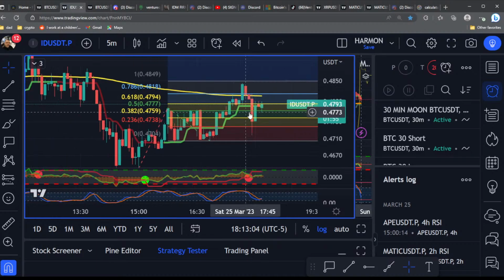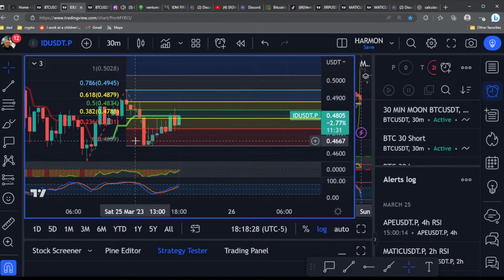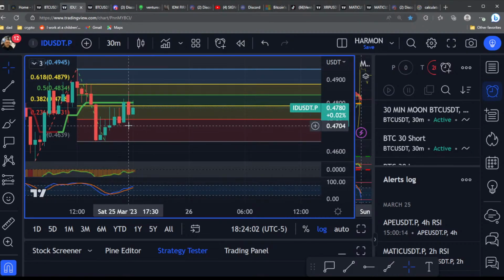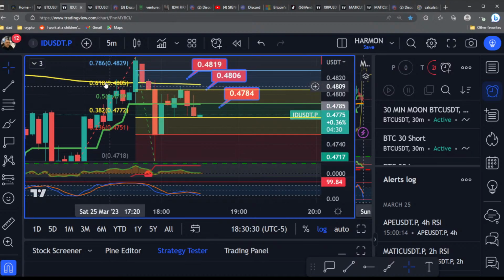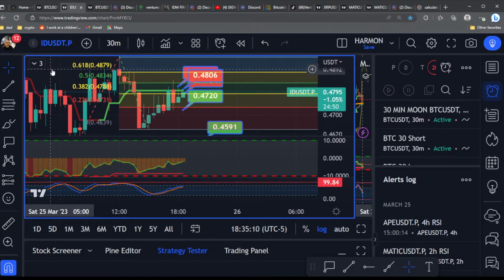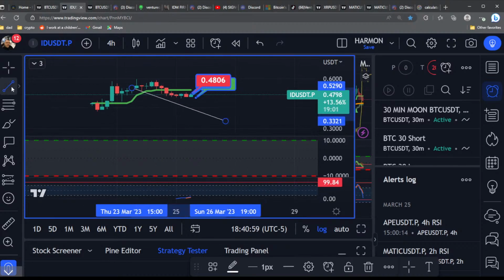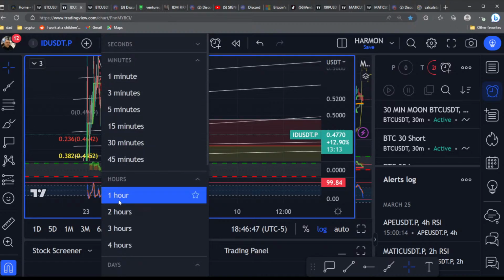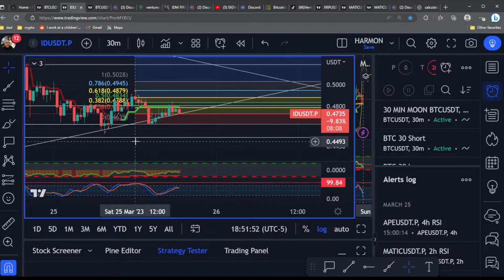USE YOUR FIBS!!!!